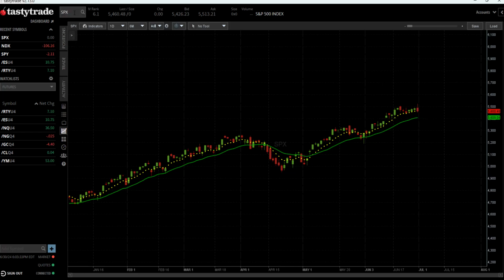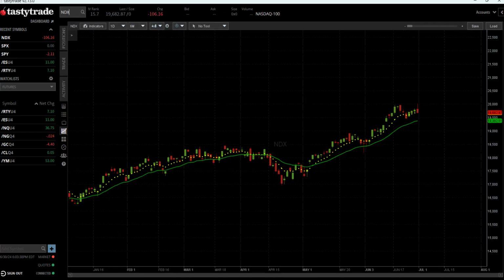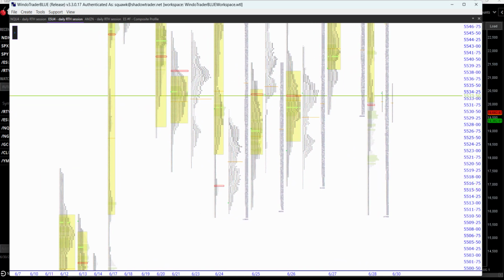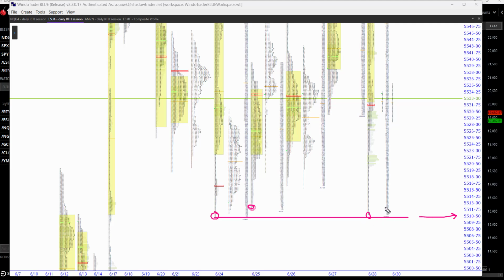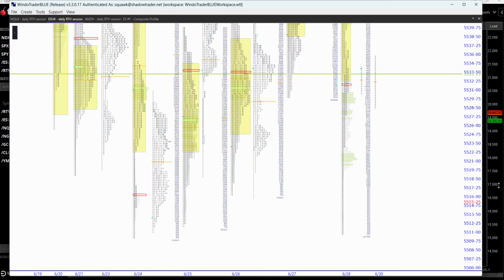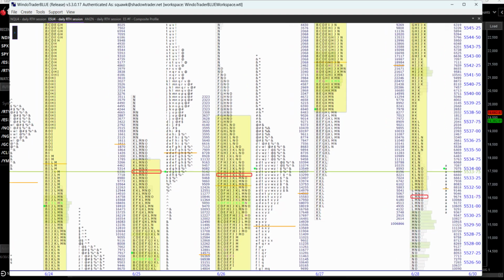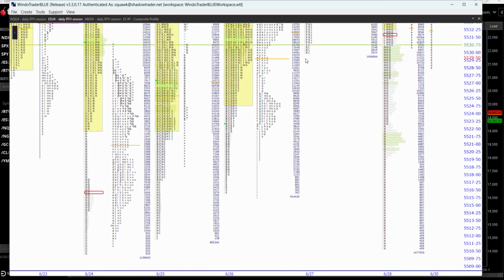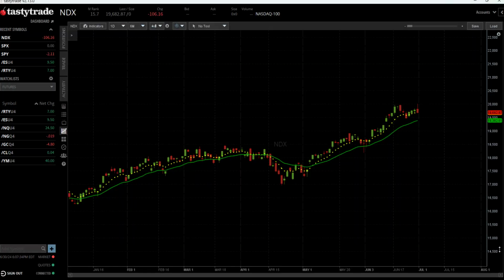Key Levels and Weak Lows